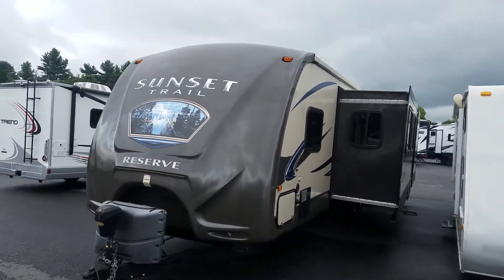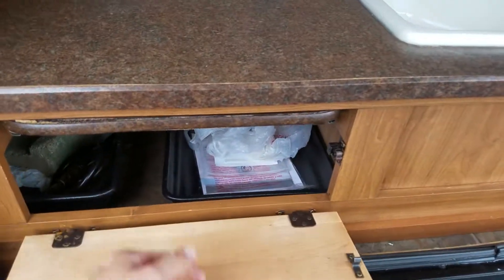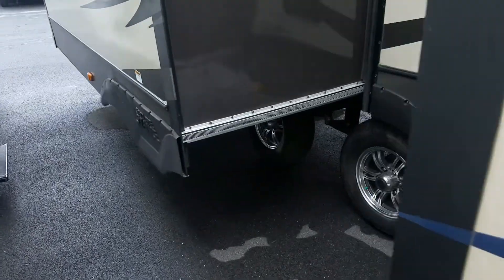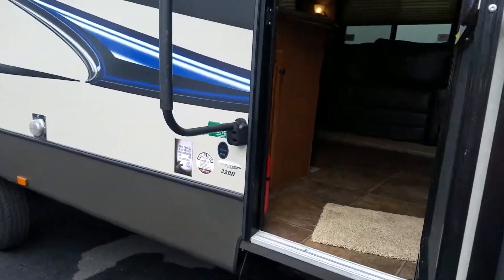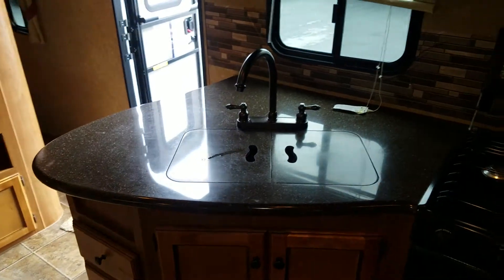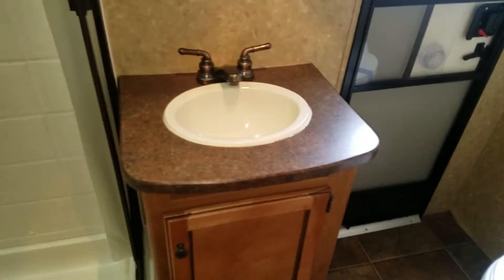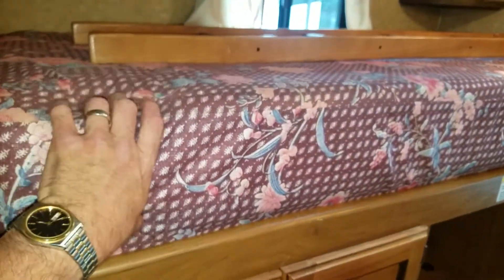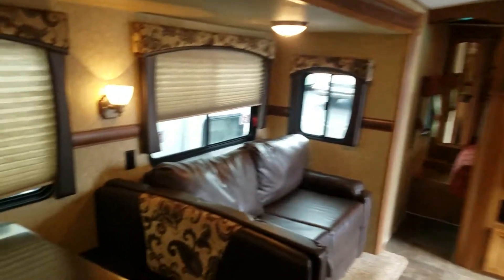2014 Sunset Trail at Beckley's Camping Center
2014 Sunset Trail at Beckley's Camping Center